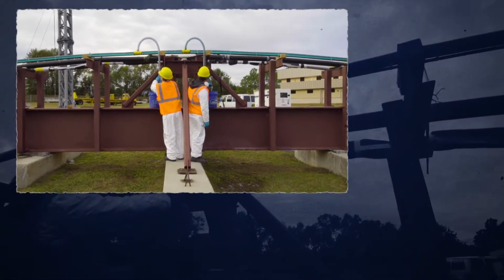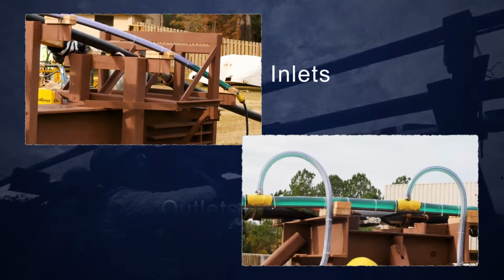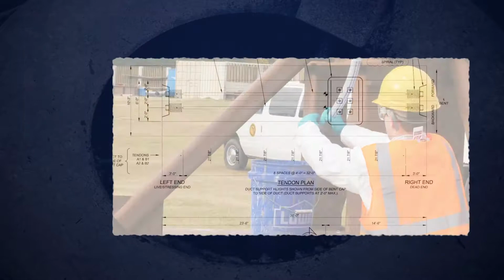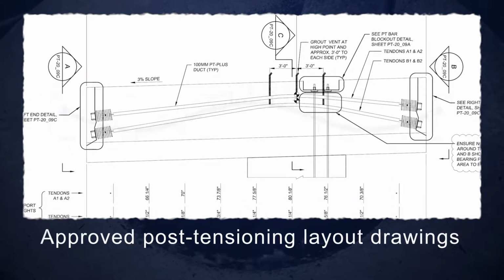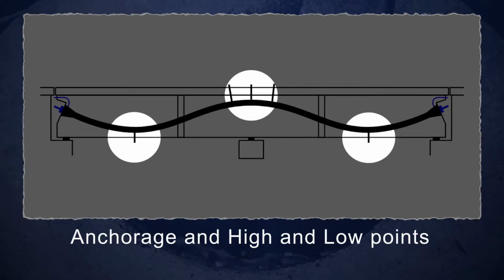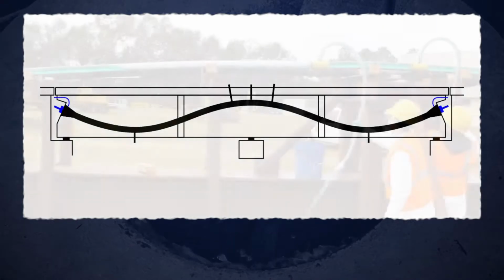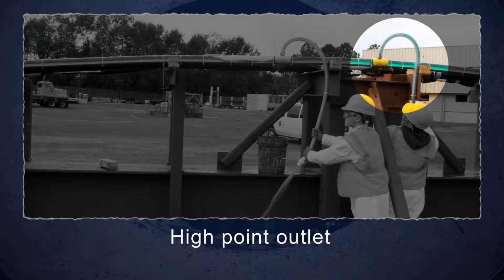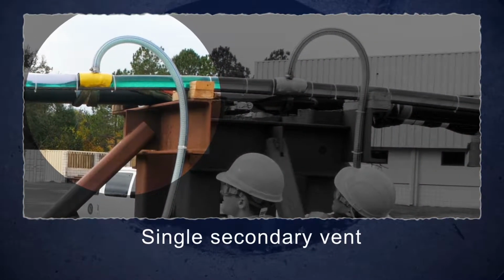Grout Backflow Final HD 1080 p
Grout Backflow Video